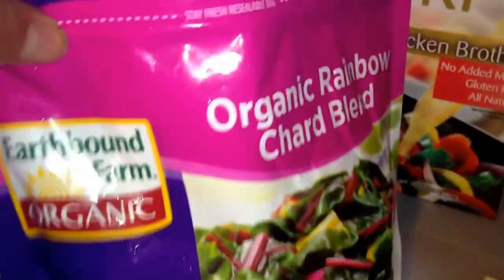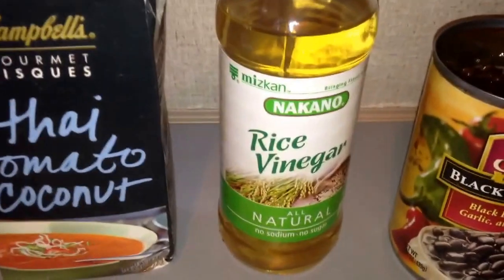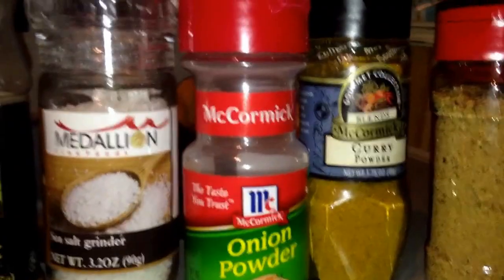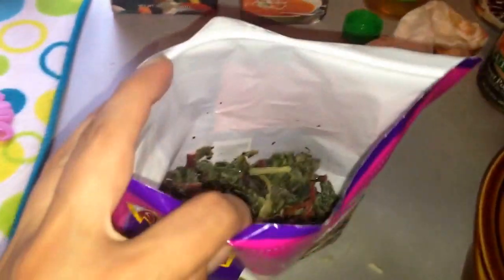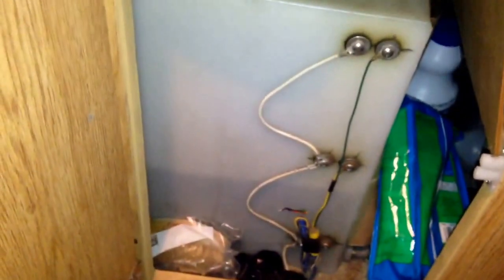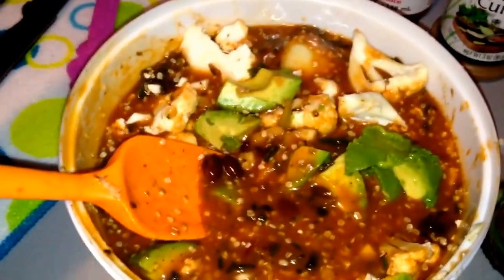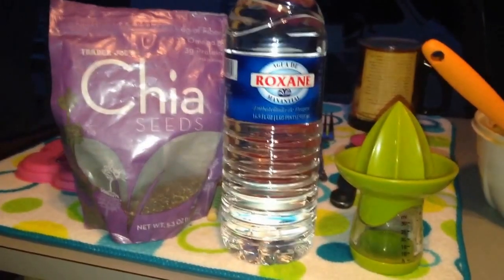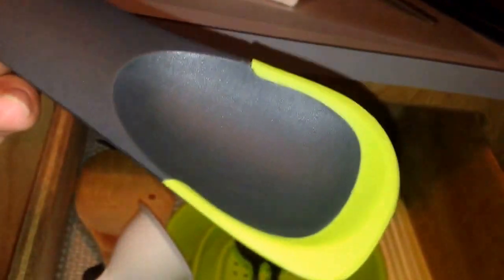Follow-up :Soup recipe/lemon water. Tips for healthy Van Living!